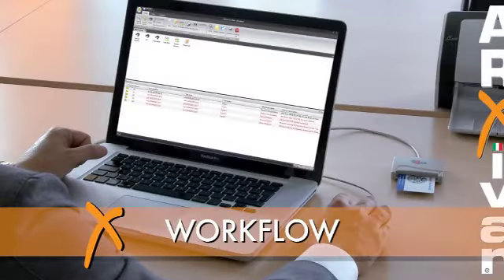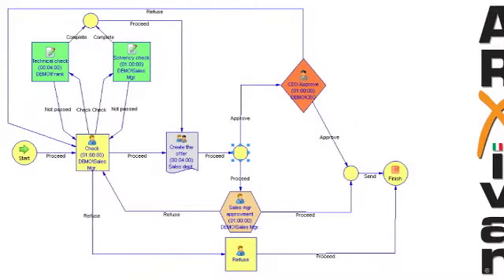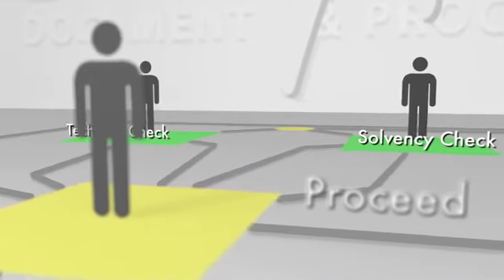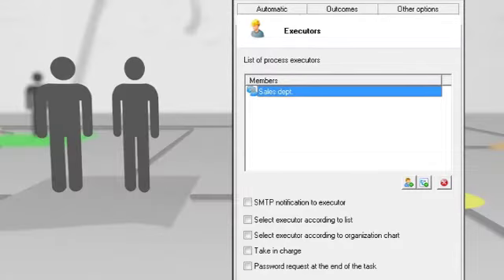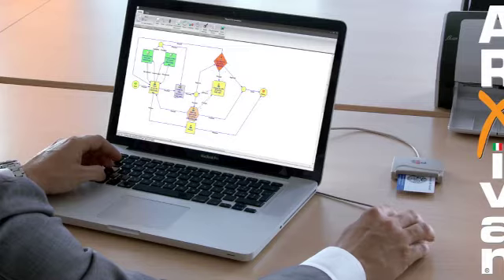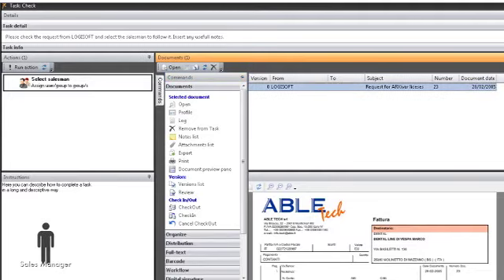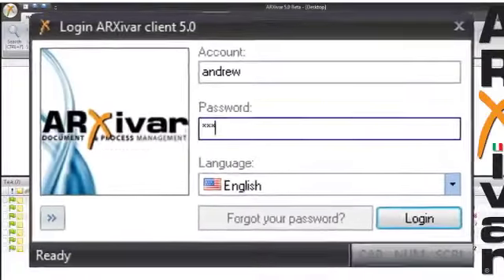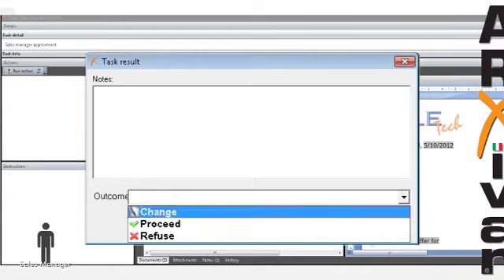8 Workflow demo ENG1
EB SOLUTIONS DOCUMENT MANAGEMENT SYSTEM  WORKFLOW